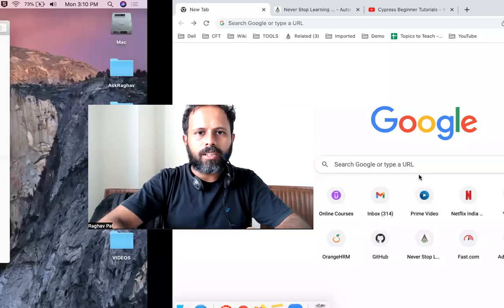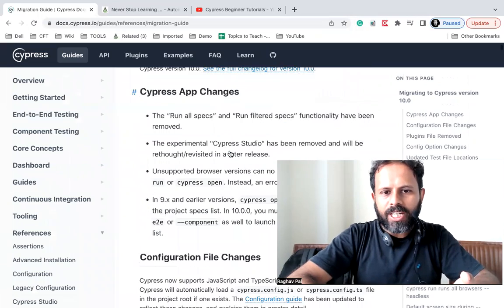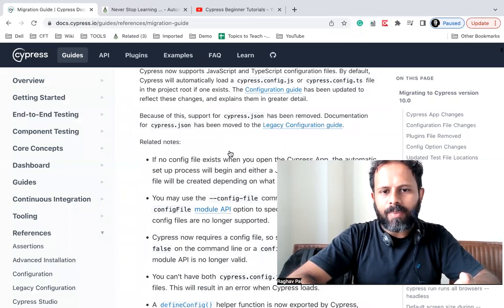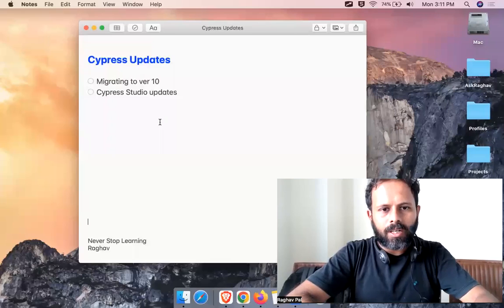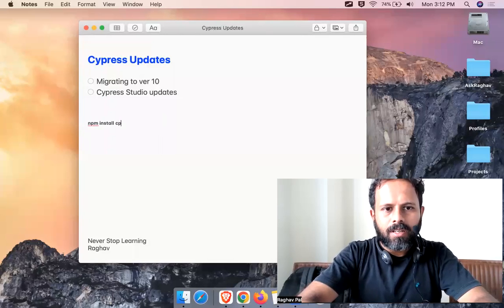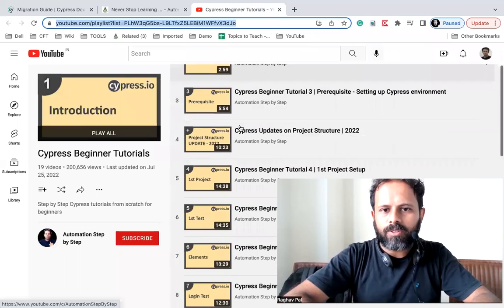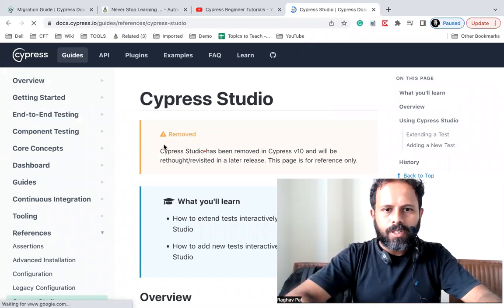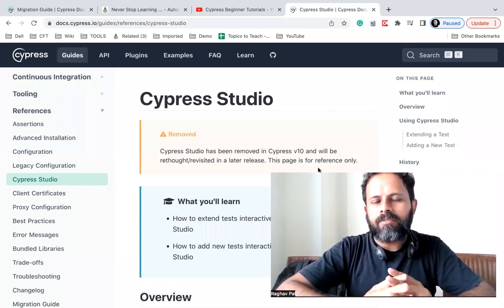Cypress Important Updates 2022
Changes in ver 10
How to migrate to ver 10
How to use Cypress Studio

Raghav